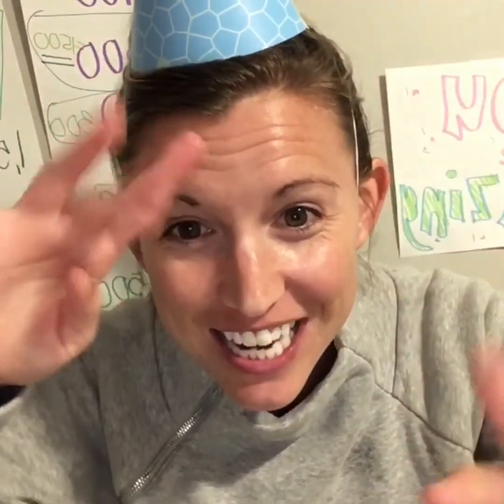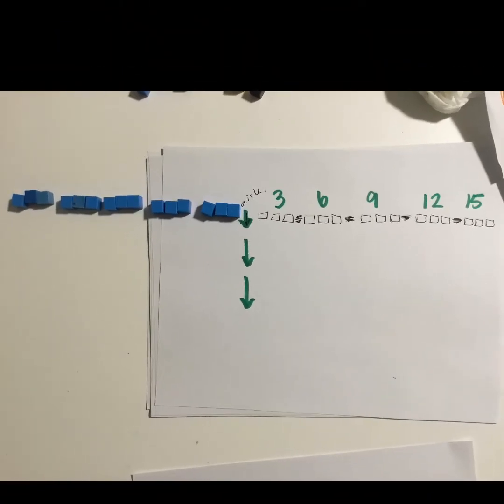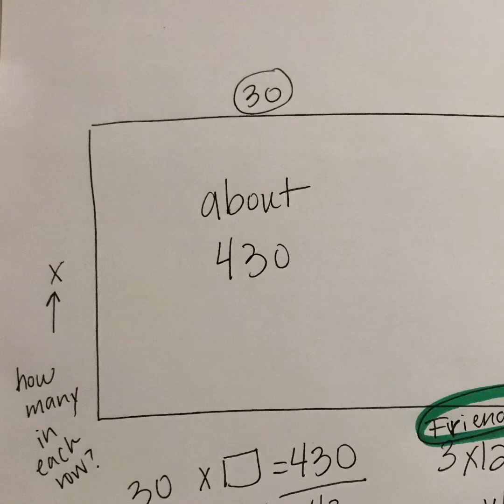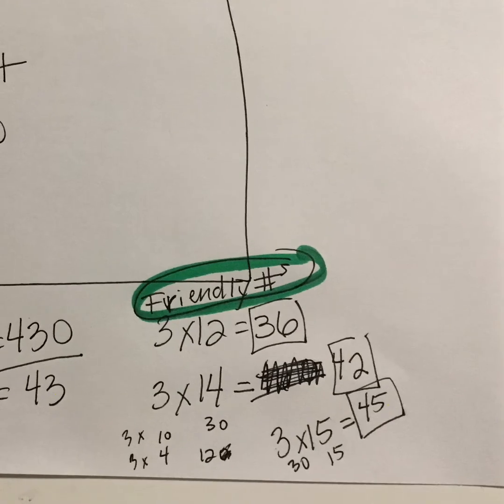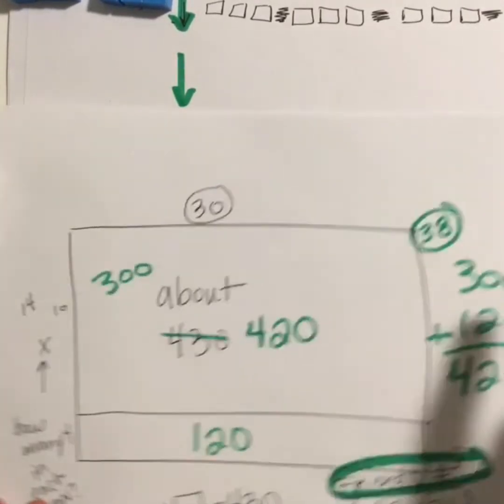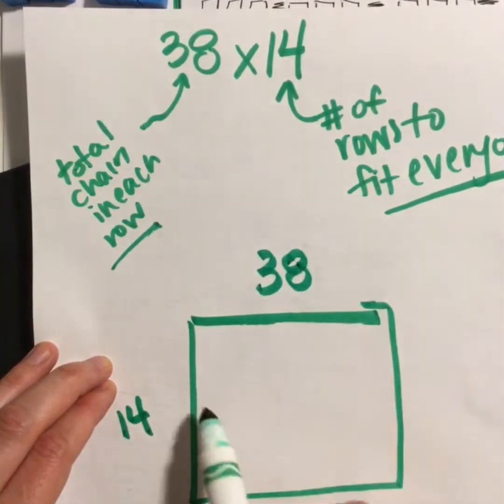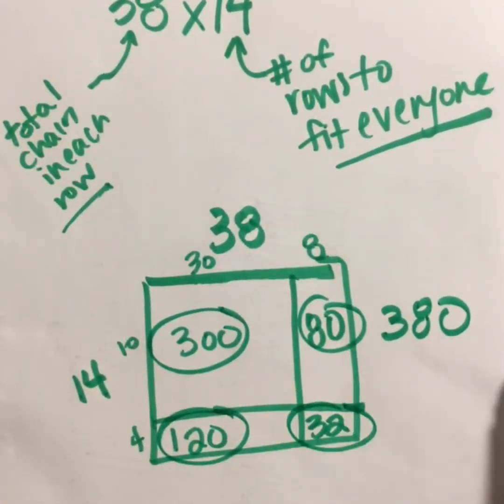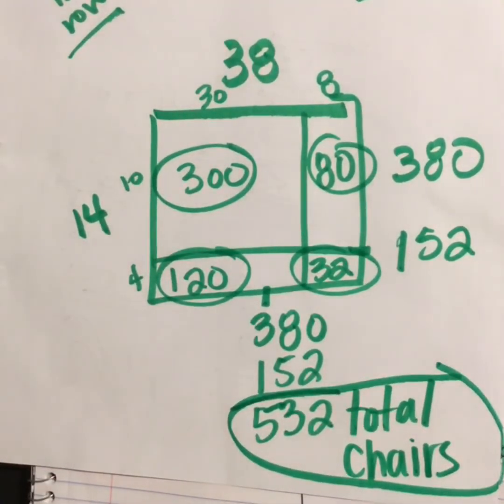Math chair problem revealed. NEW CHALLENGE